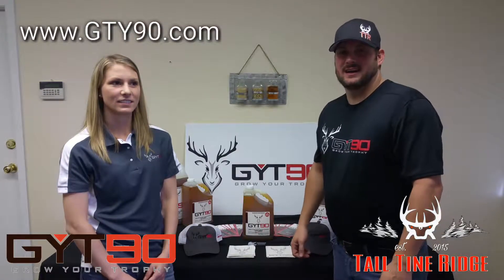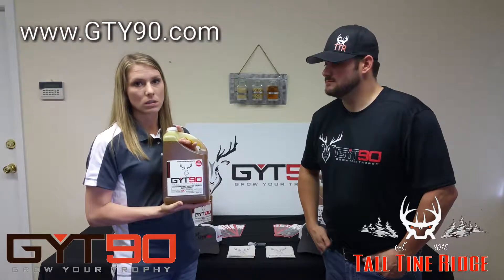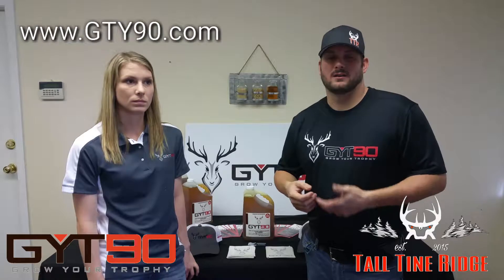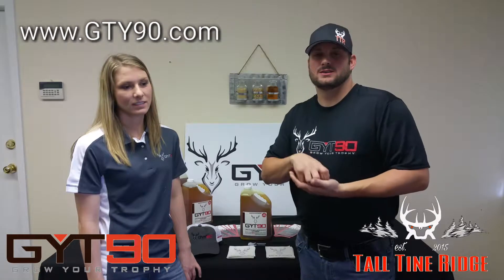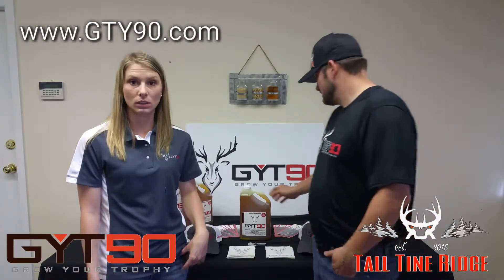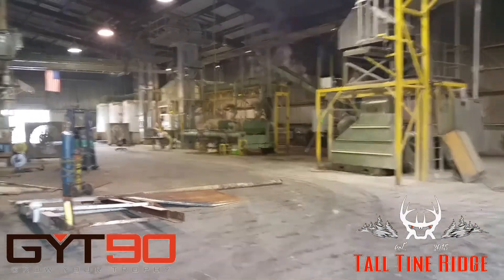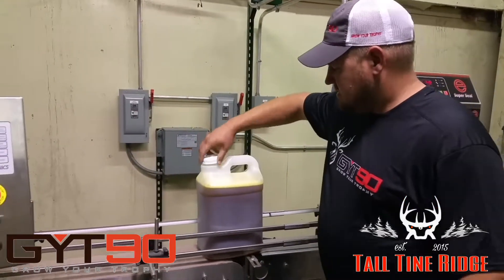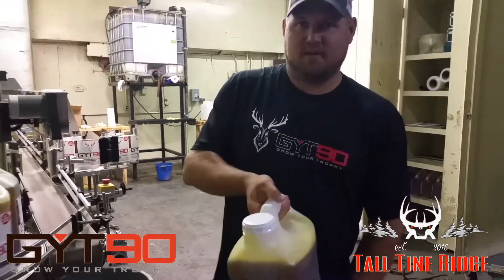GYT 90 mineral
GYT 90 is a soybean oil infused with 90 different minerals for deer so you can grow your own trophy

 ATTENTION ALL HUNTERS!! Are you looking for a deer attractant that will last? One that will improve the overall health of your herd? Look no further!

We use crude soybean oil instead of water to carry our minerals which gives our product a superior scent and taste with added benefits of a natural crude soybean oil.